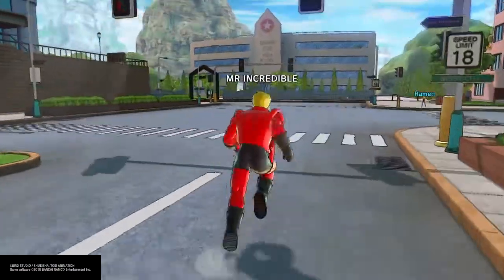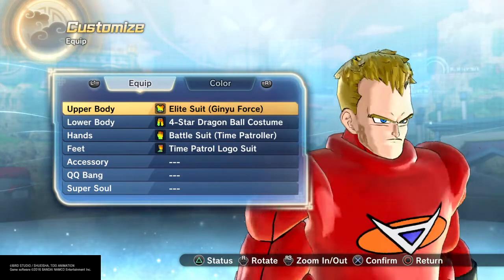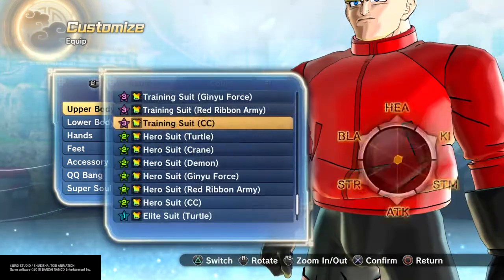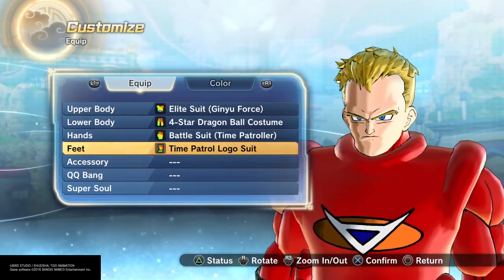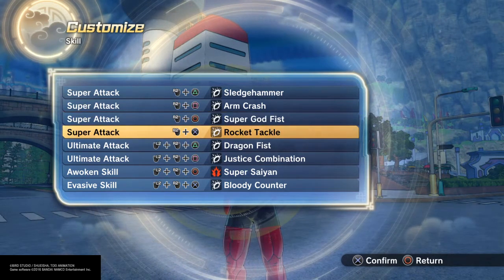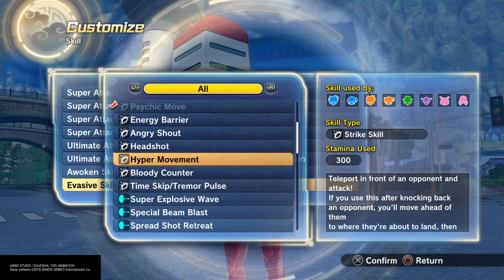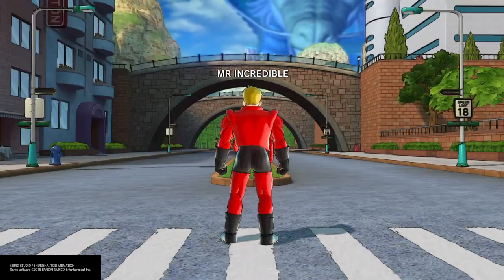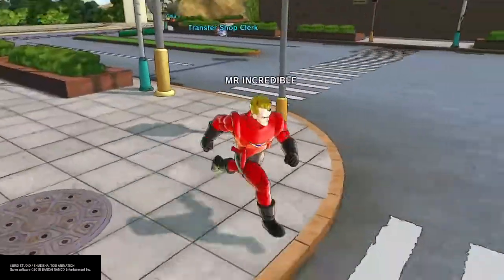DRAGON BALL XENOVERSE 2 MR INCREDIBLE